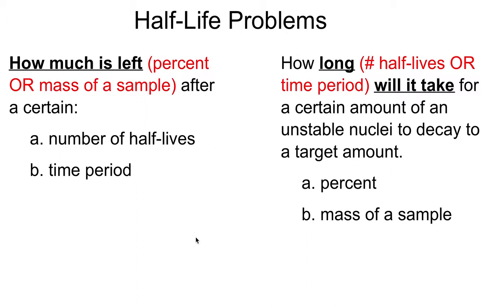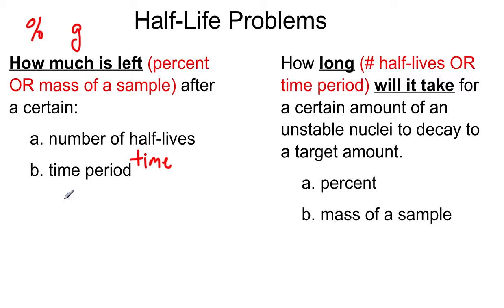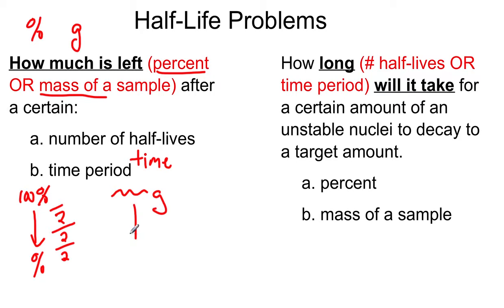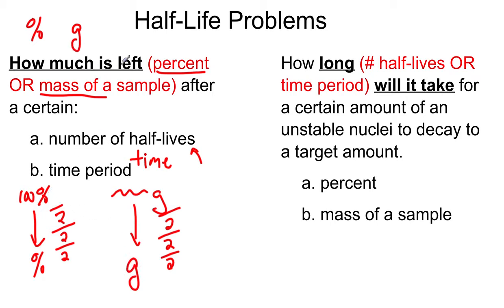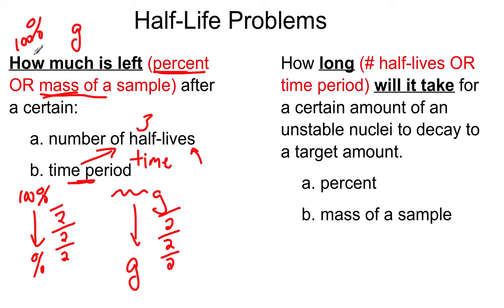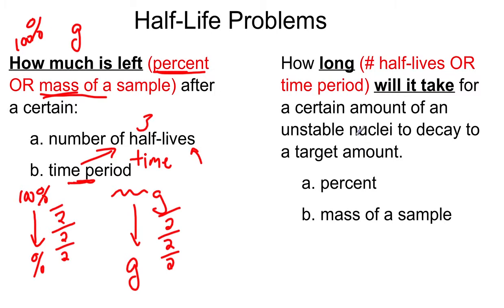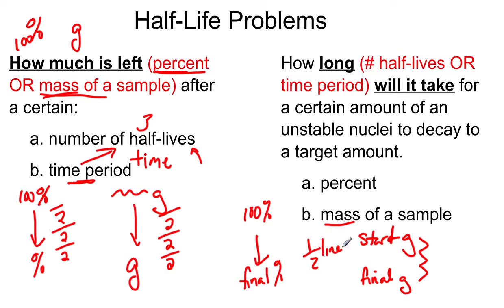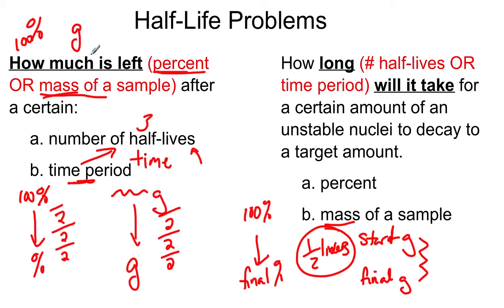types of half-life problems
What are the general types of half-life problems you may come across?